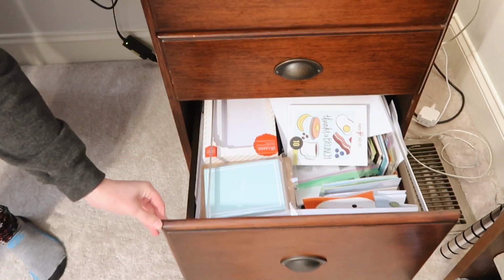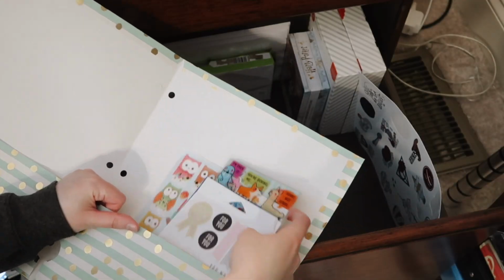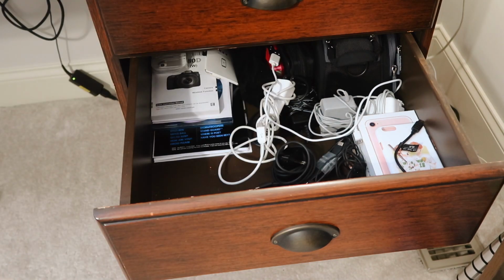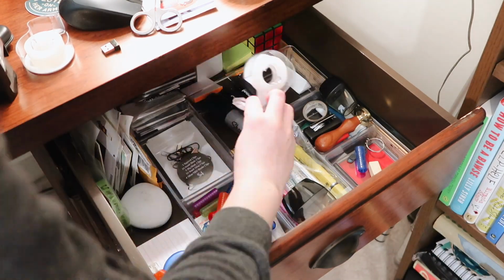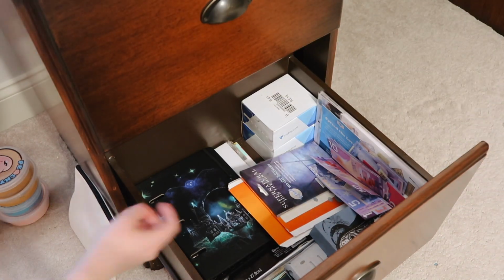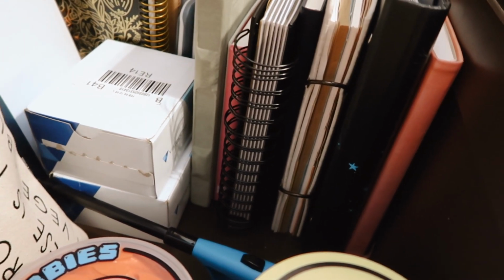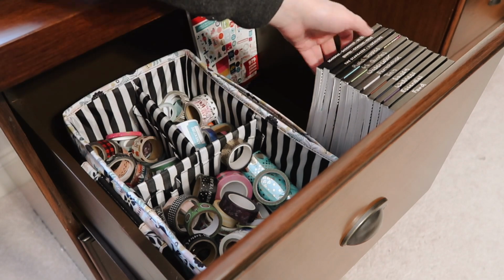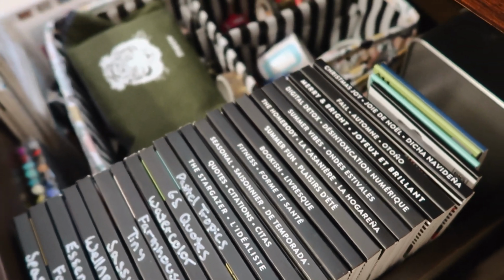decluttering my desk (as a part of my ongoing existential crisis) spring cleaning 2021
In which I clean and declutter my desk because apparently spring cleaning is the thing that's keeping me sane right now.